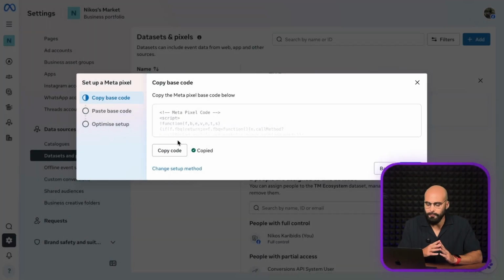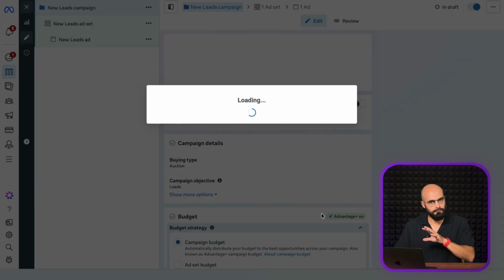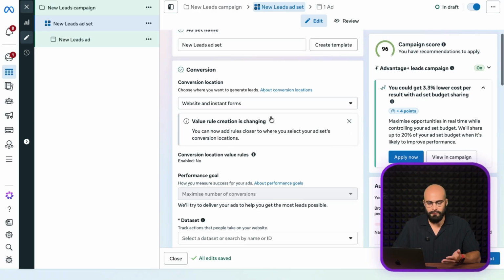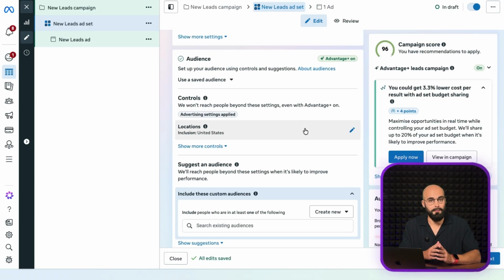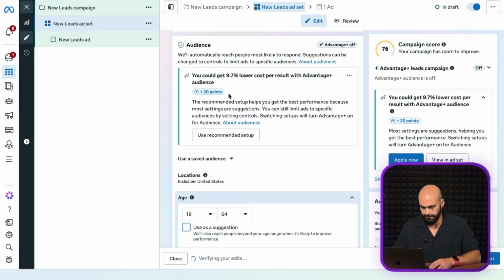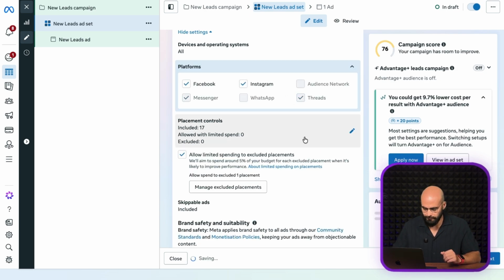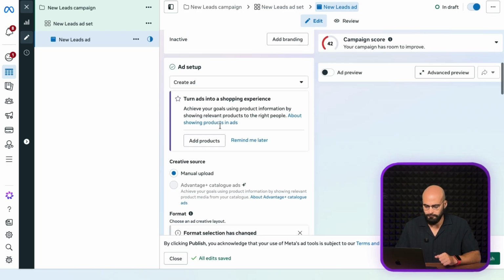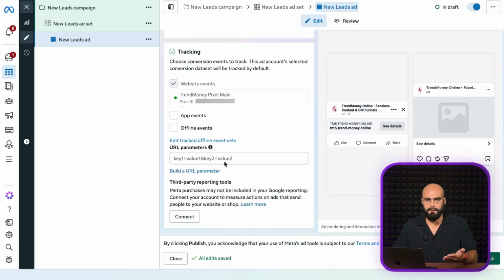Meta Ads: How to Launch an Ad Campaign and Not Blow Your Budget. Part 2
Your pixel is set up, now let's actually launch. In Part 2 of this Meta Ads guide I walk you through the full campaign setup, step by step, then how to publish, test, and read the results without burning your budget on guesswork.

This is the hands-on half: choosing the right objective, building your audience, setting budgets and placements, uploading creatives, and launching your first campaign the way we do it at TrendMoney. Then I show you how to test properly, what numbers to actually watch, and how retargeting works now to win back the people who almost converted.

If you haven't seen Part 1 (the Pixel + Conversion API foundation), watch that first — everything here builds on it. Then come back and launch.

What you'll learn:
- The full Meta Ads campaign setup, from objective to live, step by step
- How to pick the right campaign objective (and the one most beginners get wrong)
- Building audiences, budgets, and placements that don't waste spend
- How to publish and test without blowing your budget on bad data
- Which metrics actually matter when you read your results
- How retargeting works now to convert people who almost bought

⏱ Chapters:
0:00 Campaign setup: choosing your objective
2:38 Ad Set. Building the audience, budget, and placements
7:58 Ads. Uploading creatives and publishing your campaign
10:43 Testing the right way (and the metrics that matter)

🔗 Tools mentioned:
Meta Ads Manager
GoHighLevel (CRM)

👉 Missed Part 1? Watch the Pixel + CAPI foundation first, then come back here.

💬 What campaign objective do you start with — Leads or Sales? Drop it in the comments, I read them.